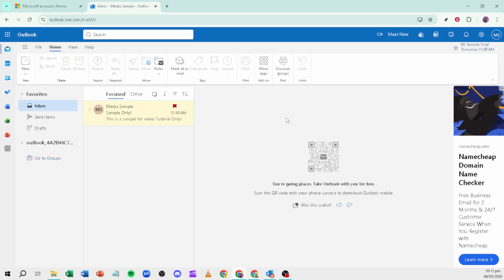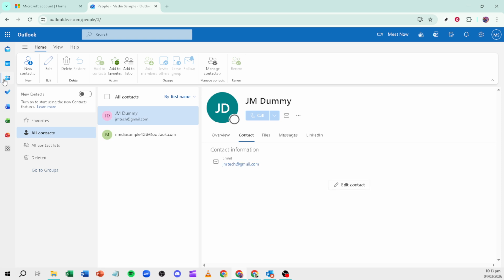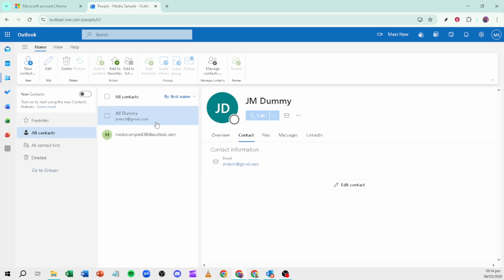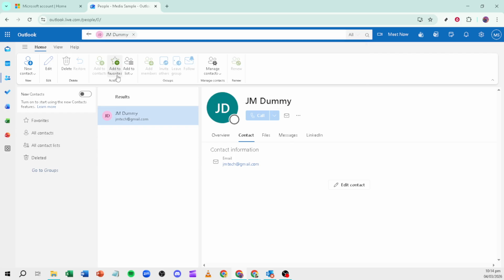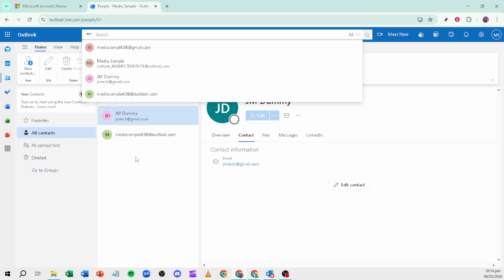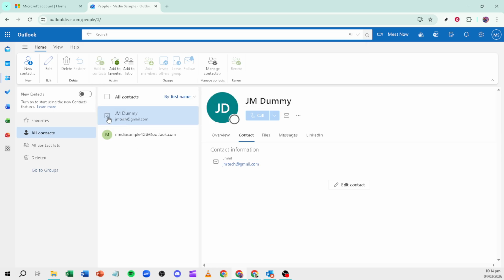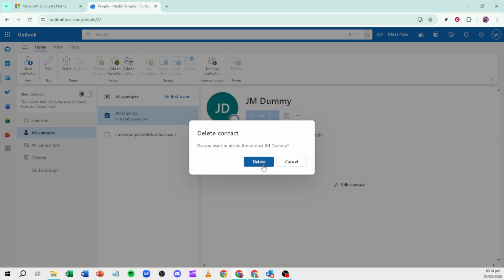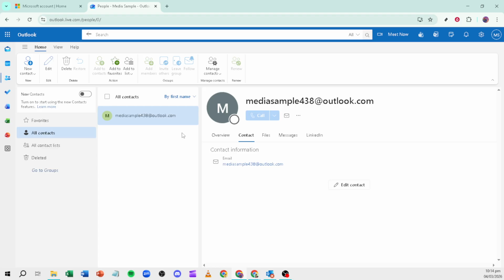How to Delete Contacts in Outlook Address Book [Full Guide 2026]